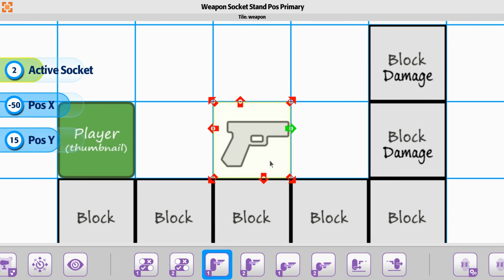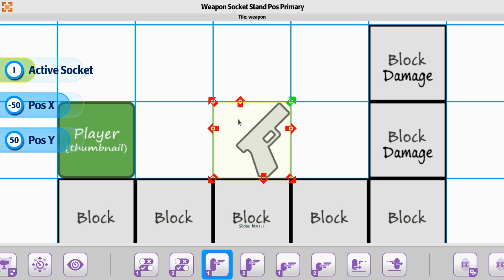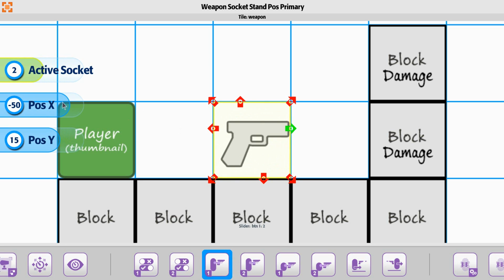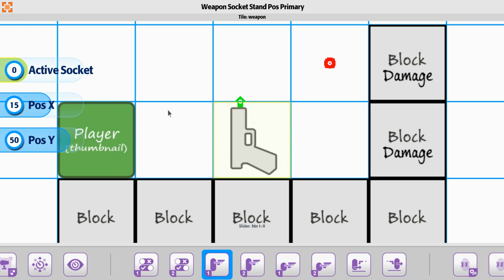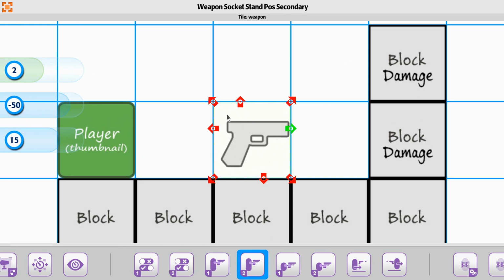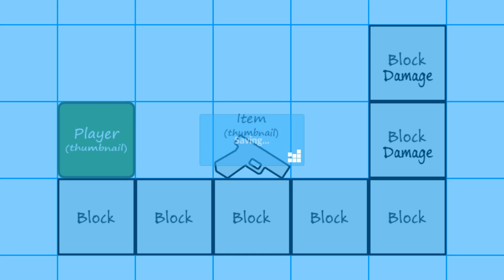Tile 21 Weapon Tile Stand And Crouch Socket Positions For Bullet